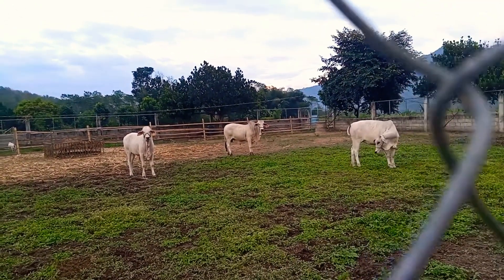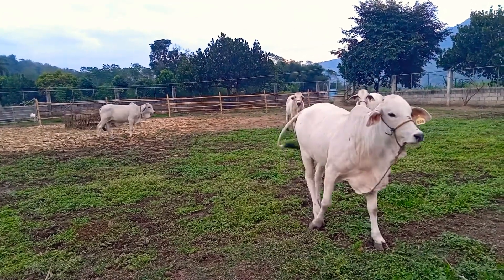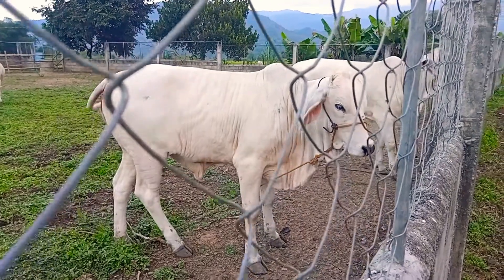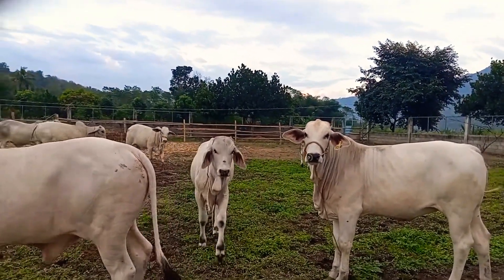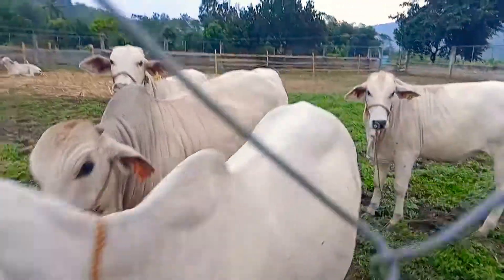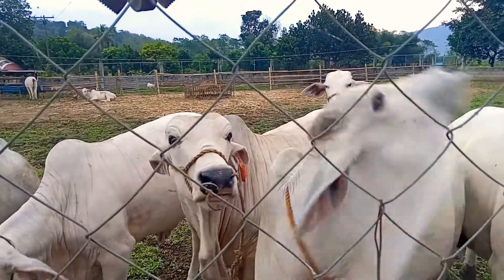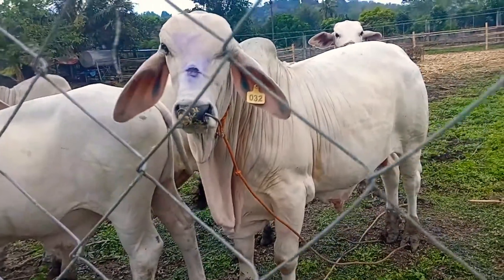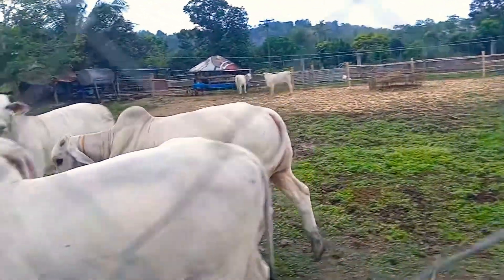CATTLE FATTENING IN THE BACKYARD ONLY CAN POSSIBLY GIVE US INCOME OF A THOUSAND DAILY ?